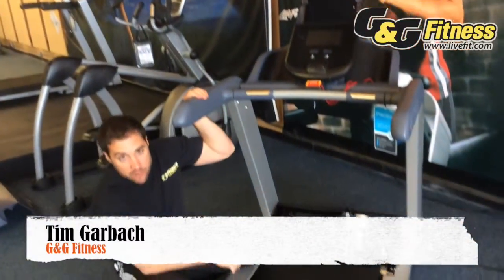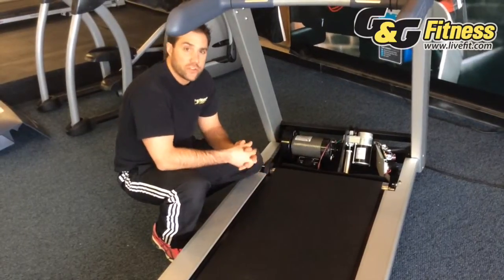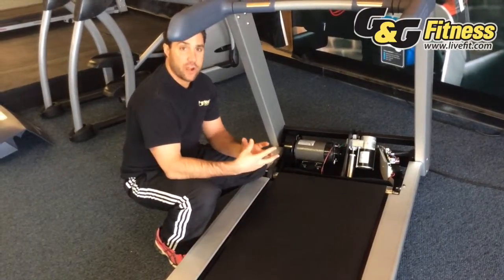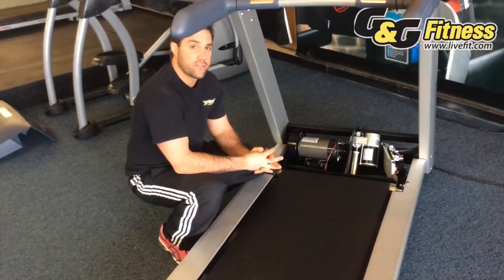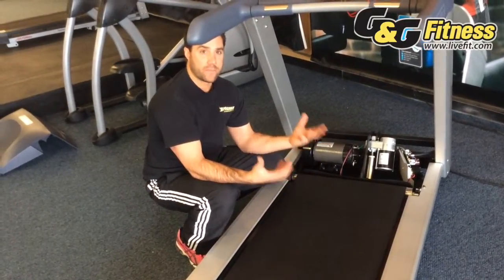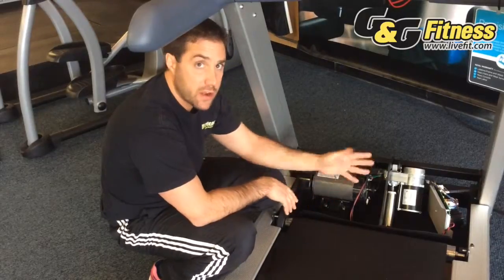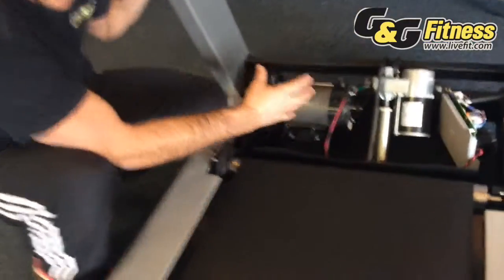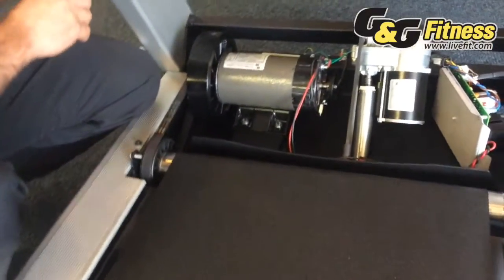Components of a Treadmill - Motor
The Motor is one of the most important components of a Treadmill.  What makes one Motor better quality then another? Let the G&G experts show you why a good Motor is so important for Treadmill.